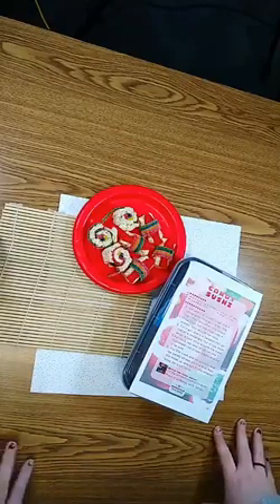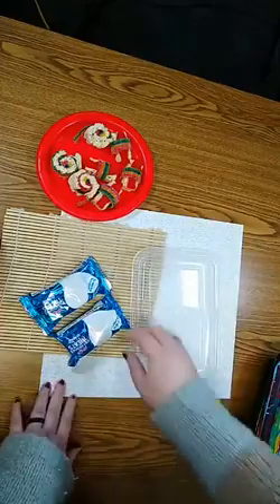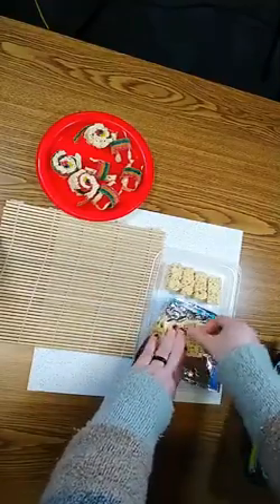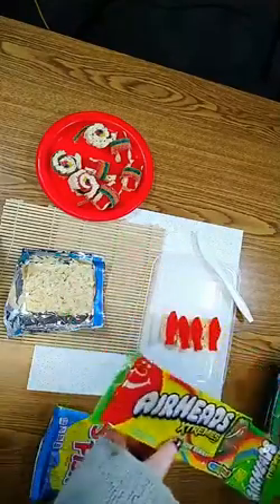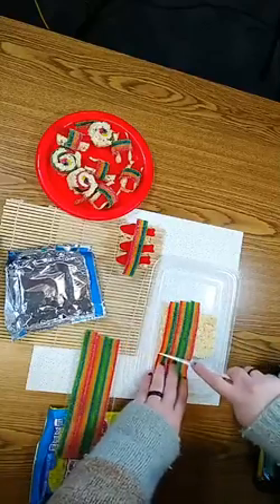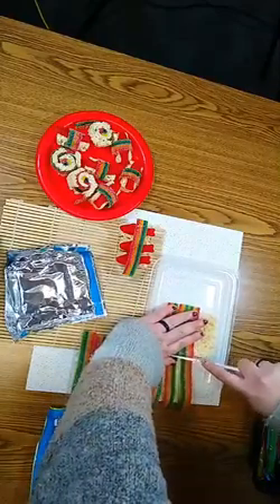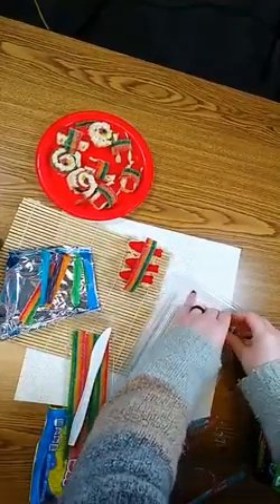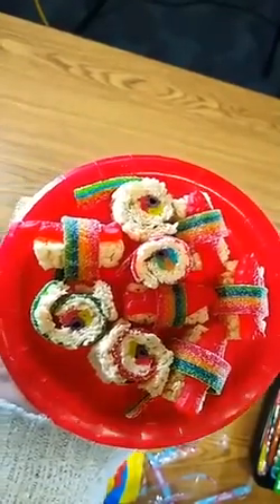Make It at Home: Candy Sushi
Sugar overload!